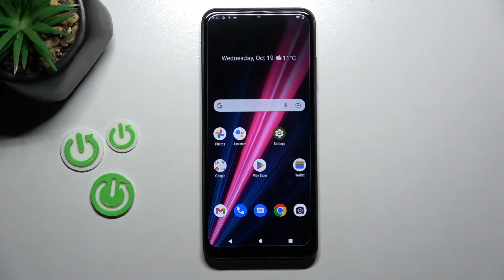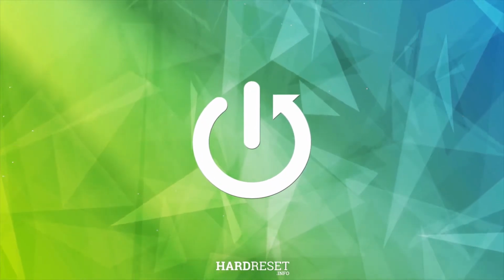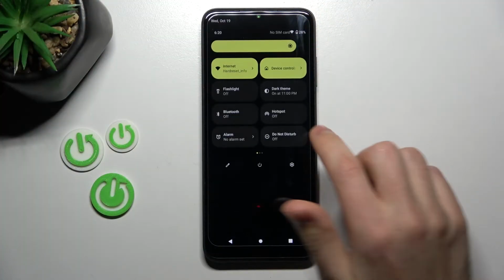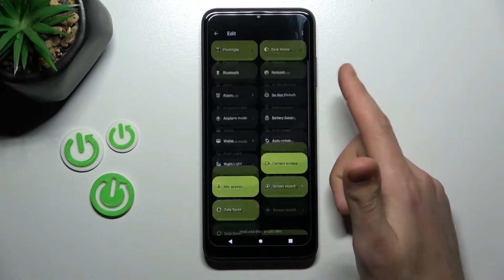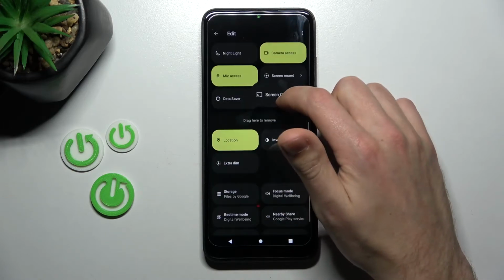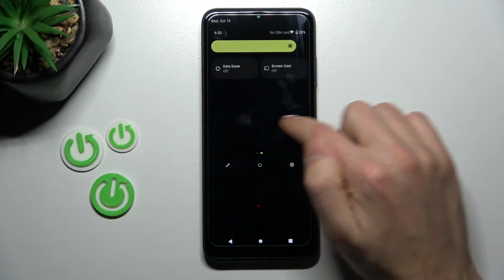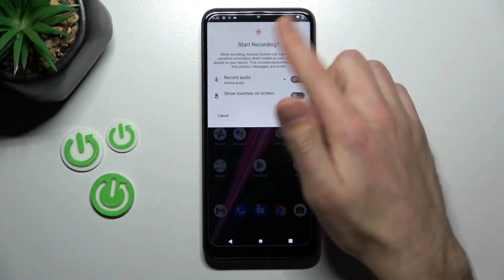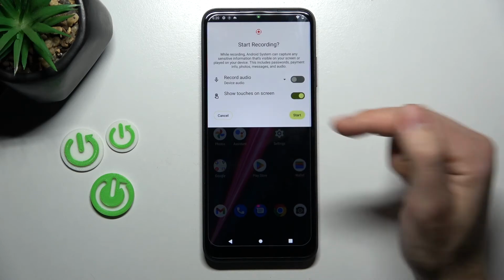T-MOBILE Revvl 6 Pro 5G - How To Switch On/Off Screen Touches In Screen Recording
Are you wondering how to switch on/off screen touches in screen recording on T-MOBILE Revvl 6 Pro 5G? In this video we w ill show how to switch on/off screen touches in Screen Recording on T-MOBILE Revvl 6 Pro 5G. Follow step-by-step video tutorial.

How to switch on/off screen touches in screen recording on T-MOBILE Revvl 6 Pro 5G?
How to switch on screen touches in screen recording on T-MOBILE Revvl 6 Pro 5G?
How to switch off screen touches in screen recording on T-MOBILE Revvl 6 Pro 5G?